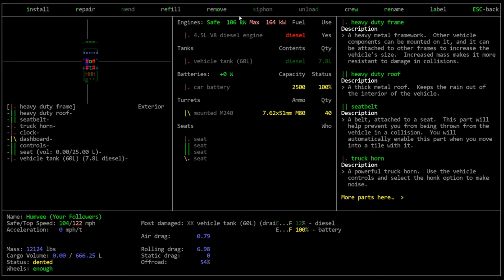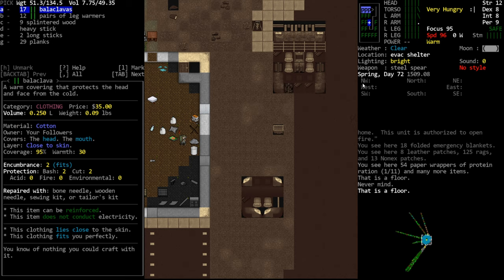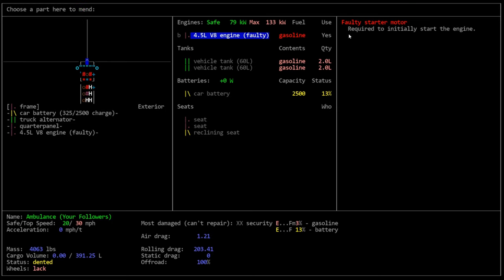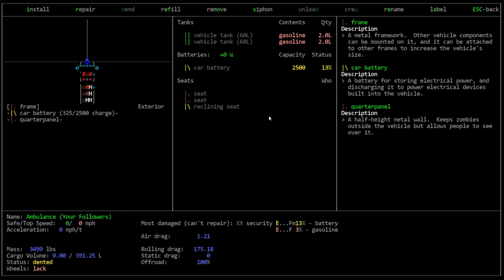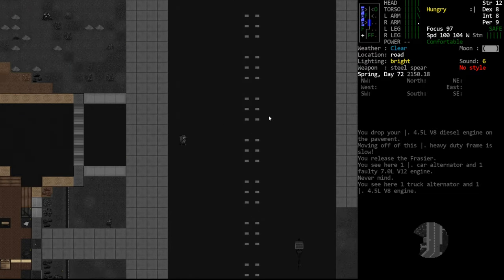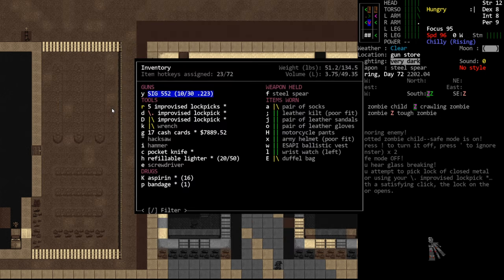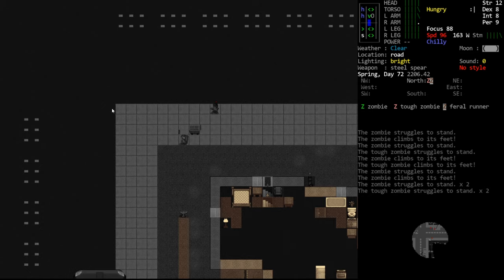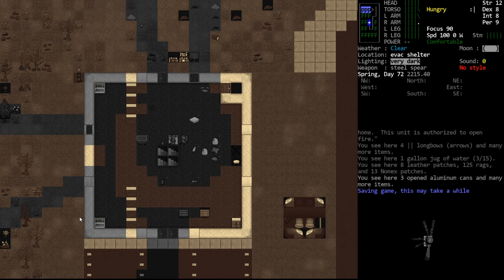CDDA - Tutorial Let's Play 53 - Engine Hunting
In this episode, we head out to work on getting our Humvee's engine replaced.  We find a suitable candidate (or two, if you count the sports car) and fumble our way through trying to get it all squared away.  Unfortunately we don't get it fully dealt with before we lose the daylight, so we turn our attention to looting a gun store.

For better or worse, I'm on Twitter, now!